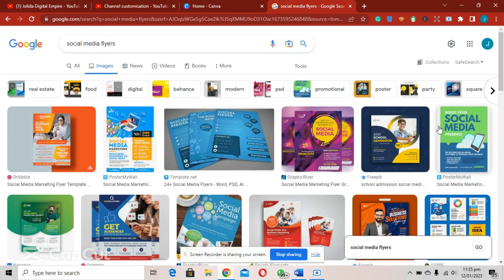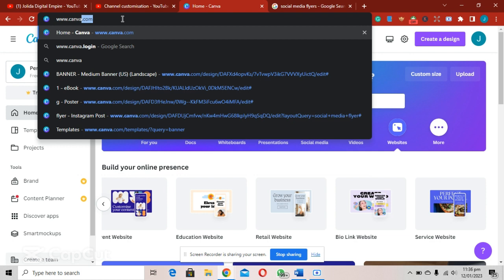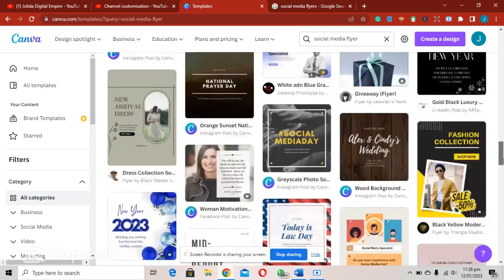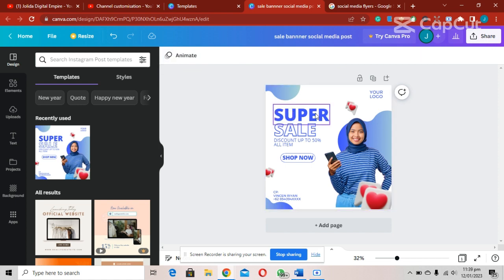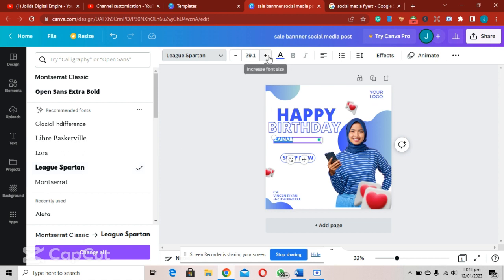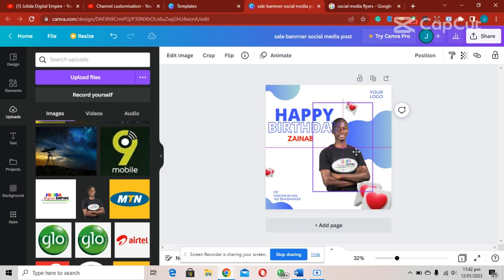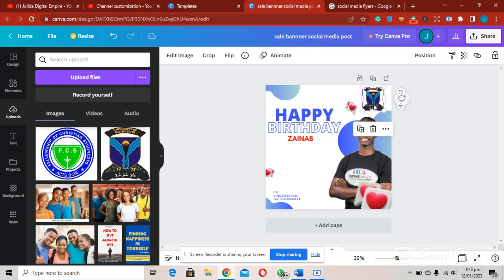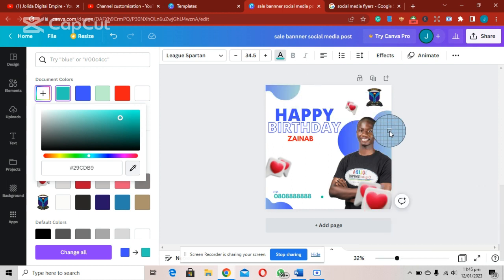Design Professional Flyers in Less than 5 Minutes with CANVA makemoneyonline canva design #2023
A Canva flyer design is a visual marketing tool that can be used to promote a business, event, or product. It typically includes a combination of text, images, and graphics to catch the attention of the viewer.

To create a Canva flyer design, you can start by selecting a template from the Canva website. You can then customize the template by adding your own text, images, and graphics. Some key elements to include in your design might be a catchy headline, a clear call-to-action, and relevant images or graphics that support your message.

You can also use Canva's design tools to adjust the layout, change the colors, and add effects to your flyer. Once you're satisfied with your design, you can download it in a variety of file formats, including JPG, PNG, and PDF, and share it online or print it out.

Overall, Canva is a user-friendly design tool that makes it easy to create professional-looking flyers in minutes. Whether you're promoting a business or an event, a well-designed flyer can help you stand out and get your message across to your target audience.